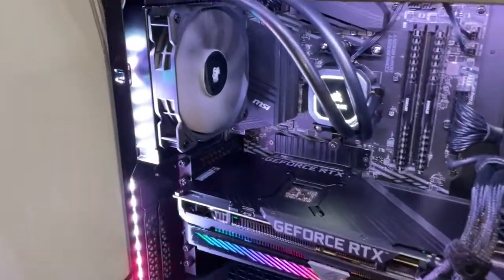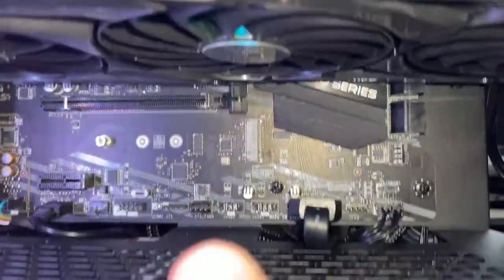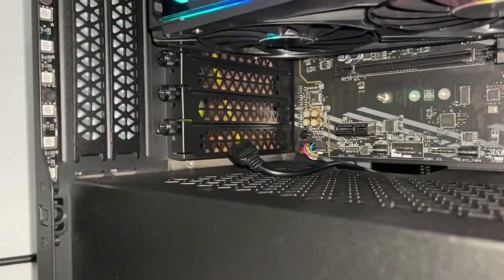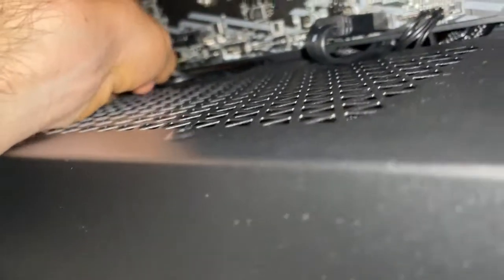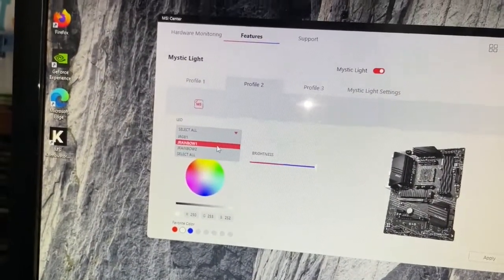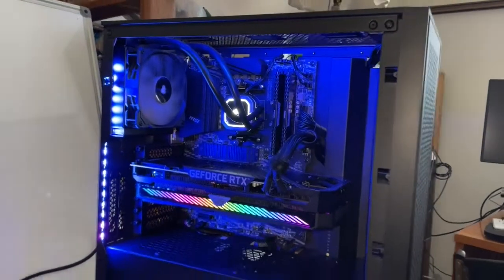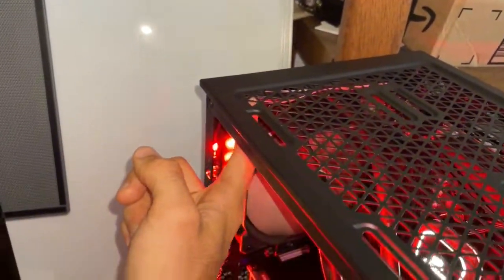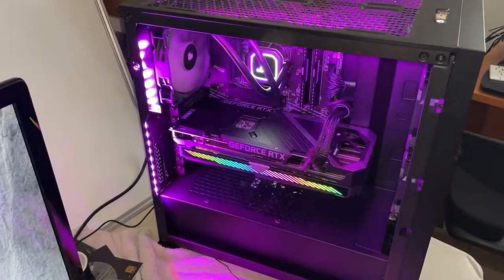How to use JRGB and Jrainbow LEDs on Motherboards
I walk through how to connect LEDs to the JRGB and Jrainbow pins to both power and control lights using your motherboard.